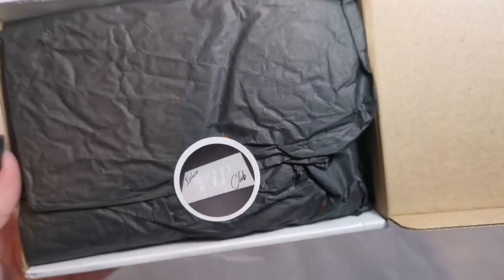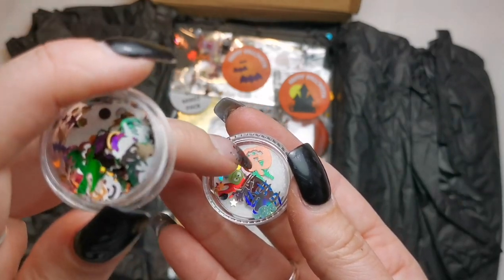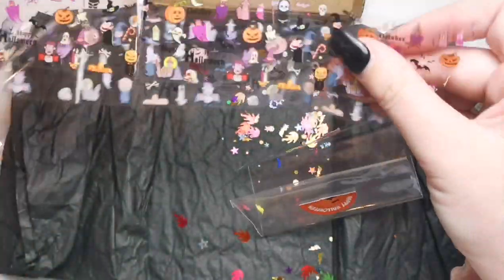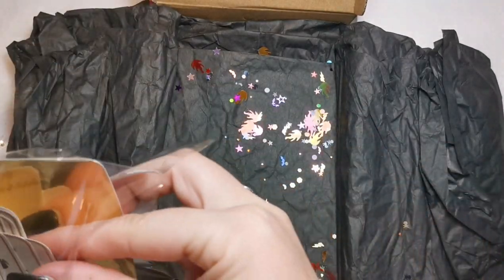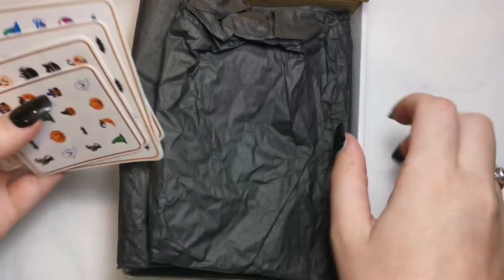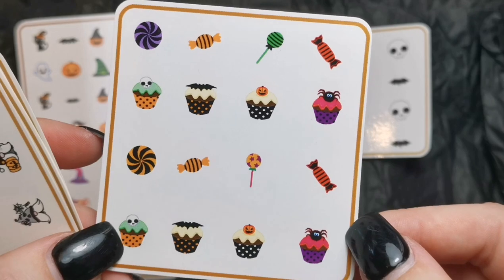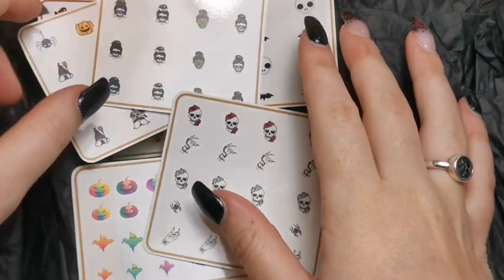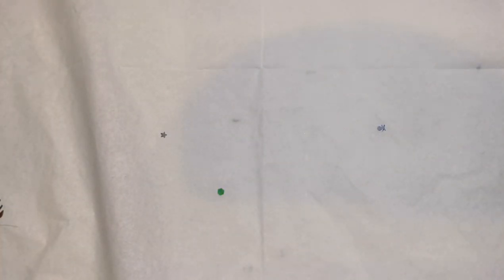HAUL: October Exclusive VIP Club - Nail Decals By Design Nail Mail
Hi Everyone,

In this video I am showing you the October VIP Club decals.

Instagram.com/tiasbeauty_uk

Instagram.com/sparklesuppliesuk

Instagram.com/the_wax_fairy

Training Instagram: Instagram.com/beautymatters_bethtraining